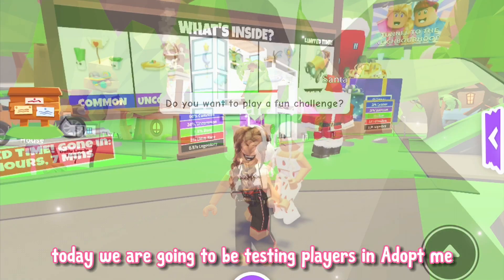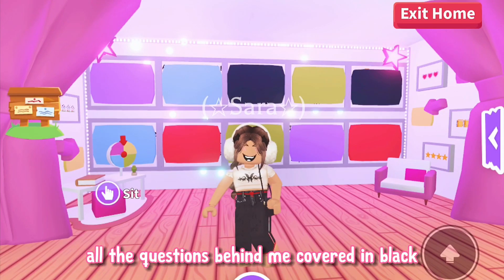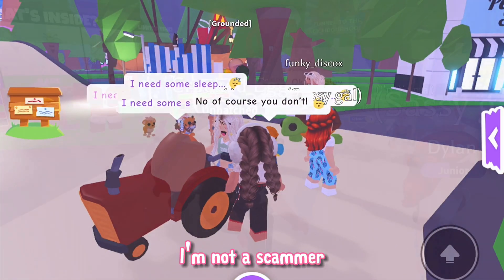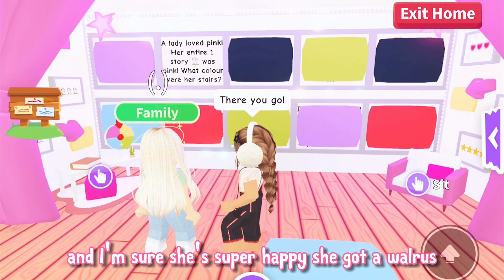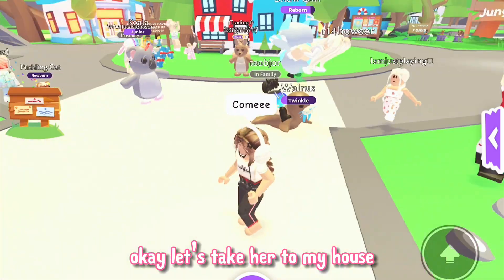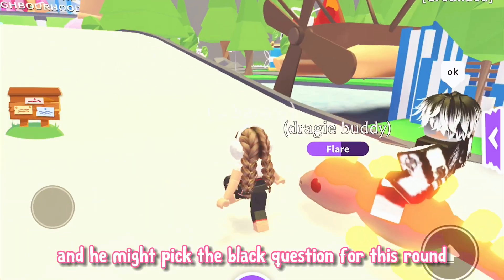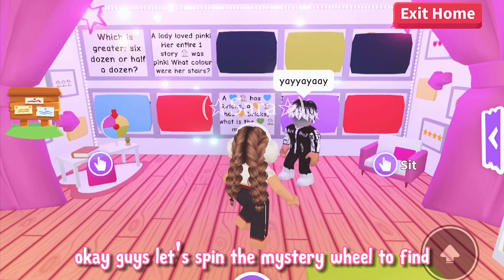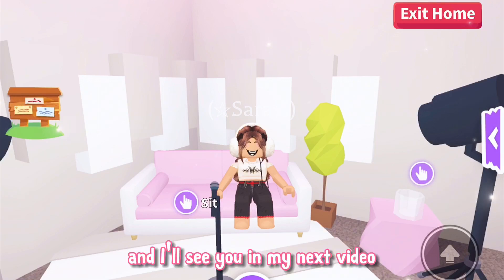★🤓 Are YOU *SMART* Enough To WIN Your *DREAM PET* In ADOPT ME?! 🎓 **UNEXPECTED!**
Today I thought I’d put Adopt Me players to the test and find out how smart they actually are! And of course guys, this wouldn’t be a challenge without prizes, so If the players answer their questions correctly they will receive a super cool pet in return chosen by a mystery wheel! Do Adopt Me players have what it takes to win a legendary? Or will they leave empty handed… 😱

Watch the video to find out what happens!! 💗🦄

Balynt & Lichu - Kung Fu
MBB - Beach

What Is Adopt Me?

Adopt Me Is an online multiplayer game developed by Uplift Games on the gaming platform Roblox. Adopt Me Is one of the most successful games on Roblox, with an Impressive 30.8 billion visits, 25 million + favourites and has around 100k concurrent players! Adopt Me Is all about caring for and raising virtual pets, which you can trade with other players and gain better Items! It Is also a great game for those who enjoy roleplaying as you can switch your avatar from a parent to a baby or vice versa, making It easy to roleplay and hang out with your friends! The game gets updated on a regular basis with new pets, Items and even complete new areas to the game! This means that there’s always something to look forward to In Adopt Me and the fun never ends!